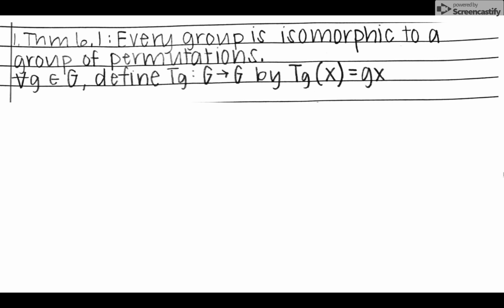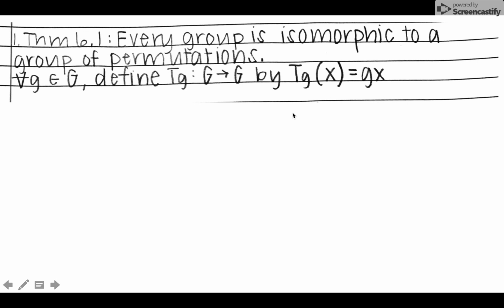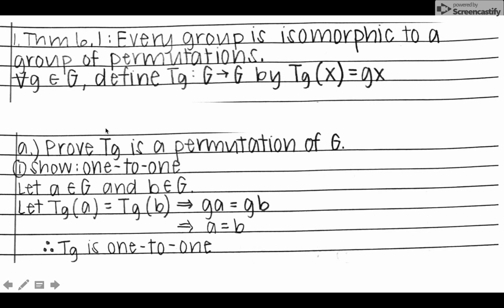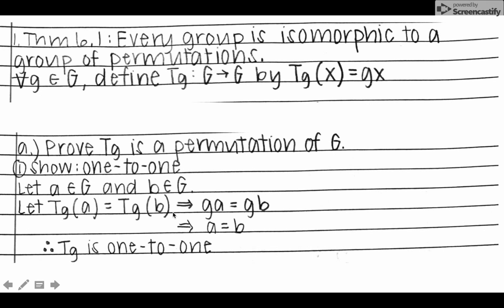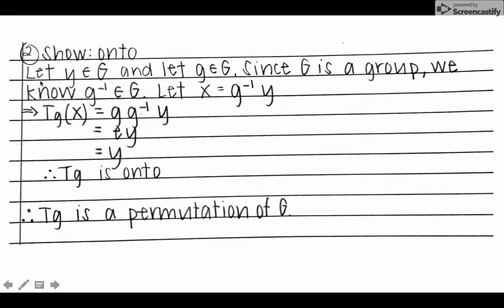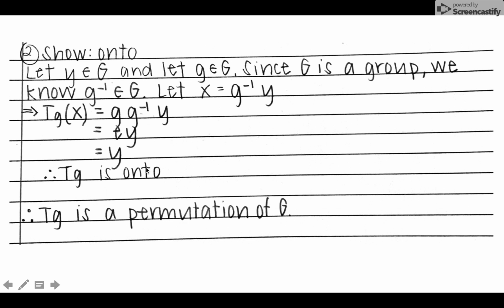Nov 18, 2018 8:46 PM